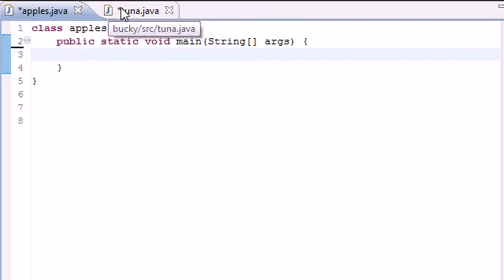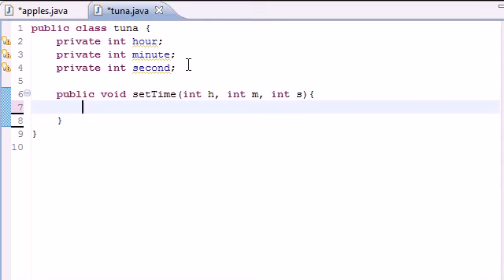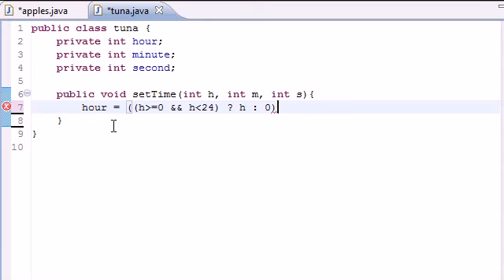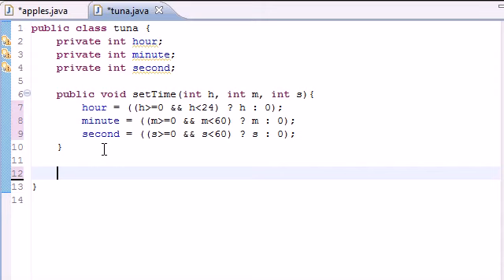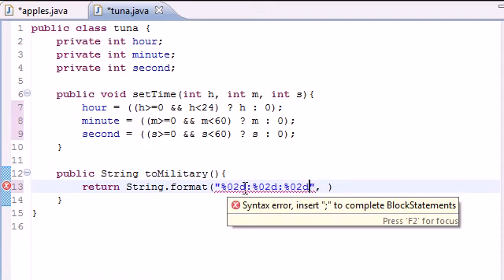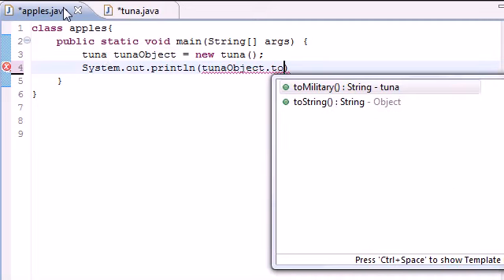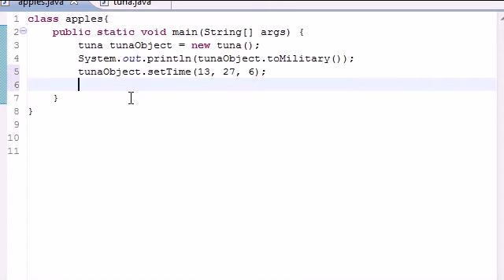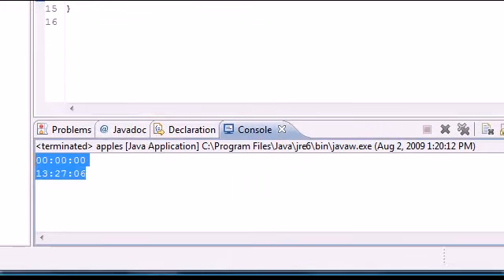Java Programming Tutorial 36 Time Class